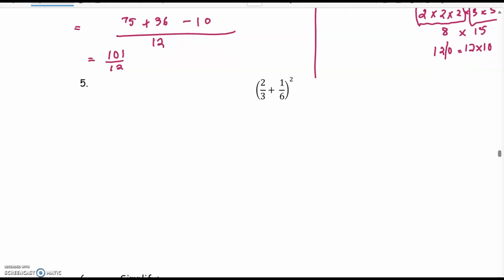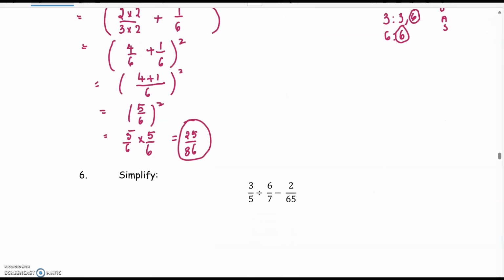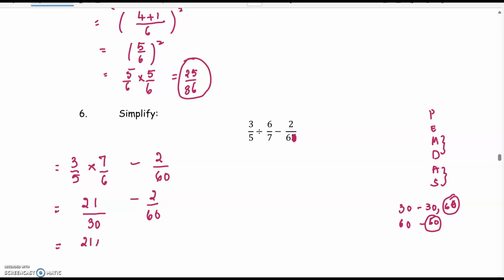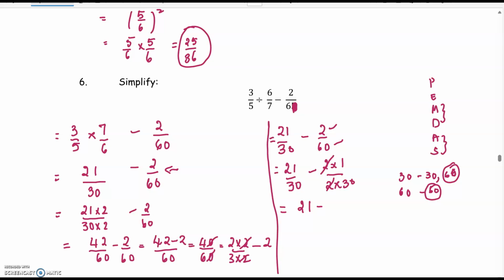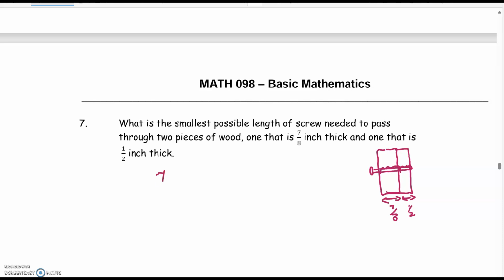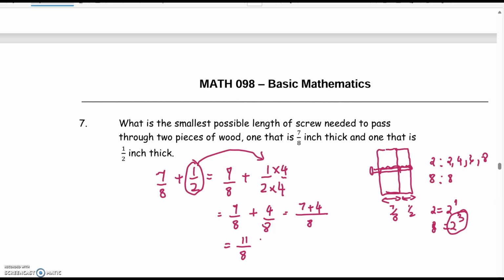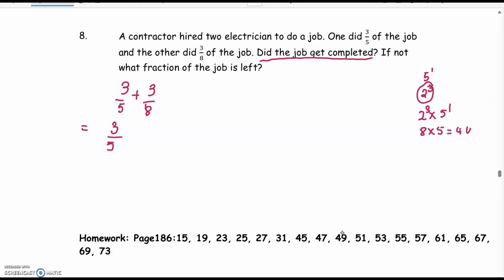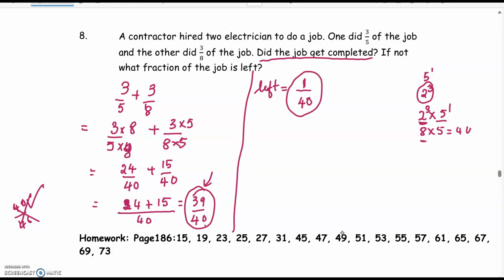Mth098 3.3 Adding, Subtracting Unlike Fractions Part 3